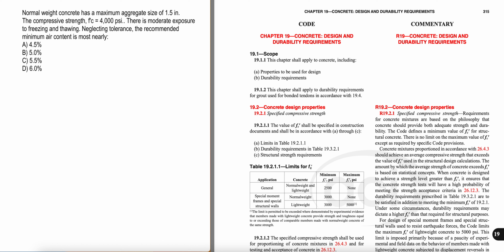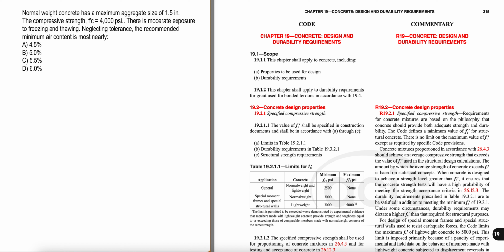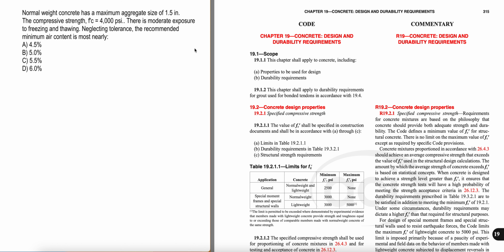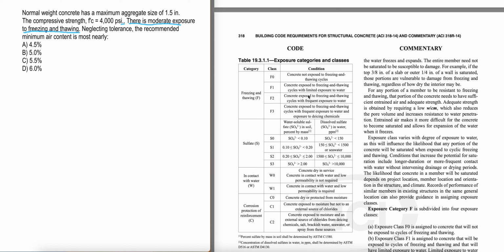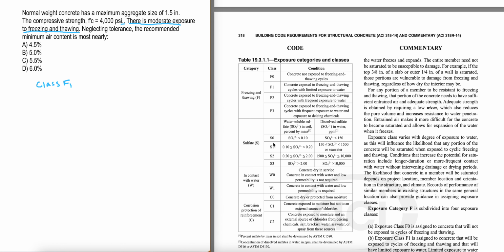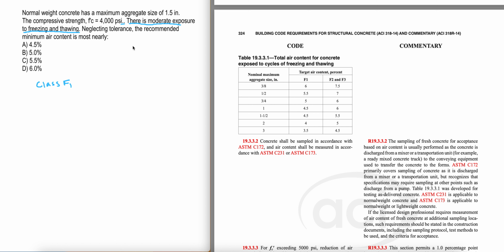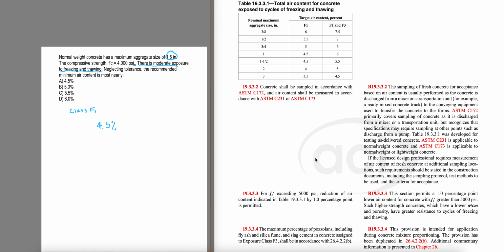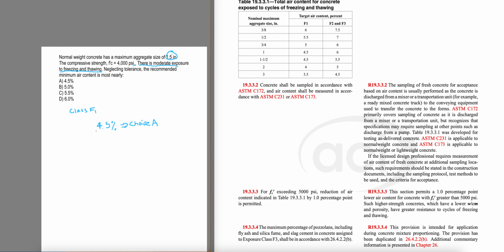Civil PE Exam: Minimum Air Content for Concrete in Freezing & Thawing Conditions (ACI 318-14)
Preparing for the Civil PE exam? In this video, we tackle a commonly tested concept from ACI 318-14: how to determine the minimum required air content in concrete exposed to freezing and thawing cycles.

We'll cover:
✔️ How to find the minimum air content based on exposure class
✔️ Reference tables and values directly from ACI 318-14
✔️ Example problem walkthrough to lock in the concept

This is essential knowledge for the Structural Depth section and helps with mastering concrete durability requirements.

👍 Like the video if it helped clarify ACI air content requirements.